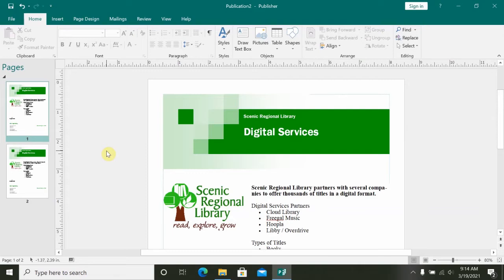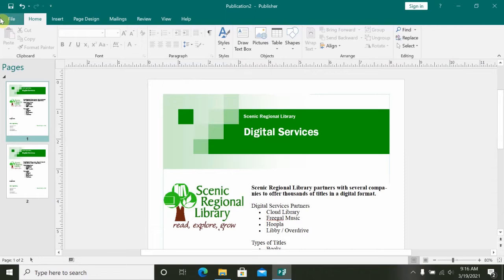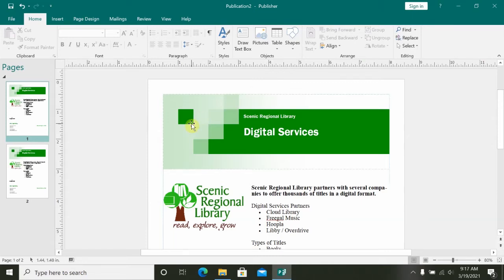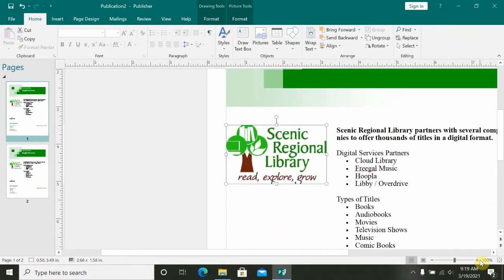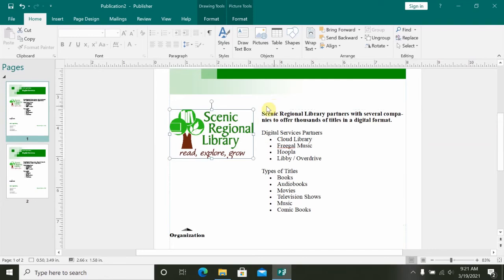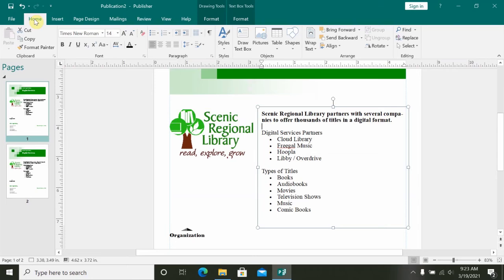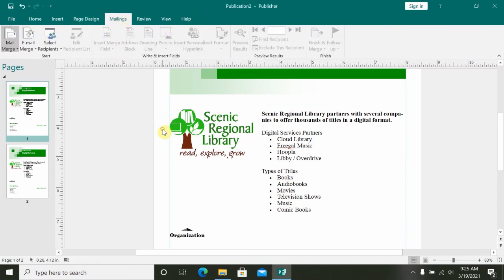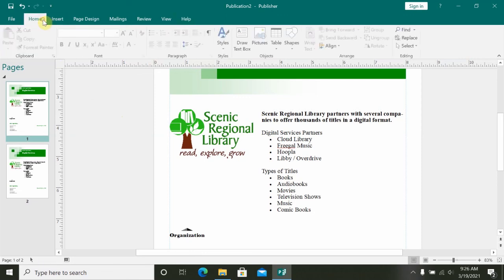A Tour of Microsoft Publisher 2019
During this class, you'll learn about Microsoft Publisher 2019 is organized with a specific focus on the ribbon.